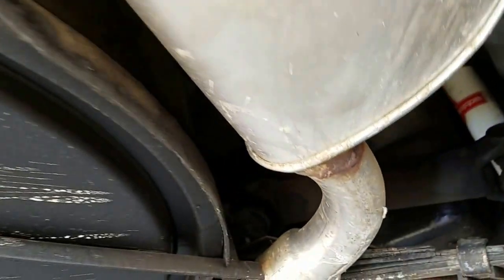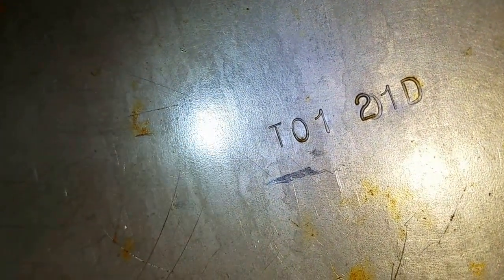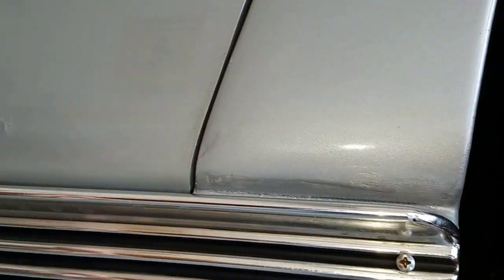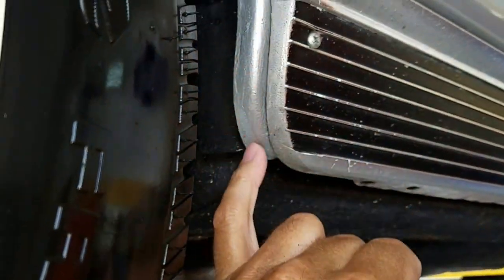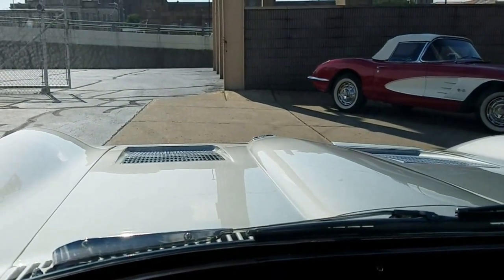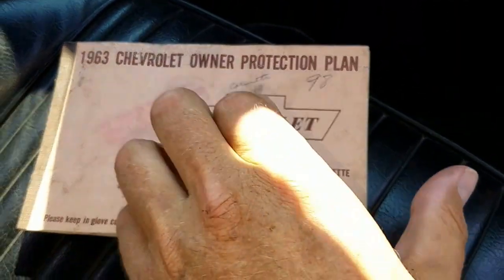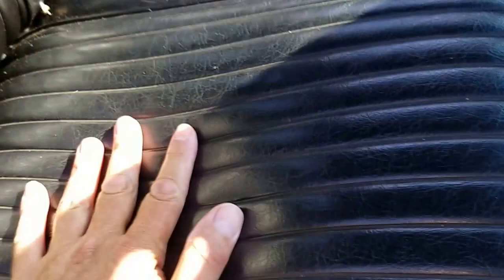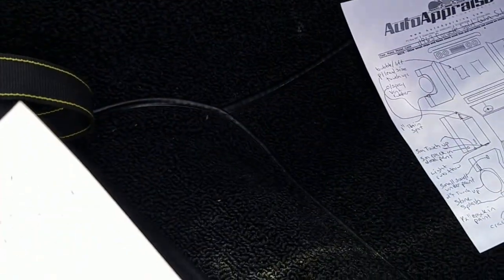1963 Chevrolet Corvette Split window for sale inspection Springfield Ohio auto appraisal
In Ohio certified auto appraiser Jason Phillips inspected this split window Corvette for sale for  distant buyer. Walk around as he breaks down the condition and then test drives it.